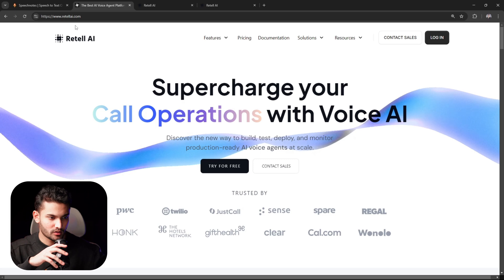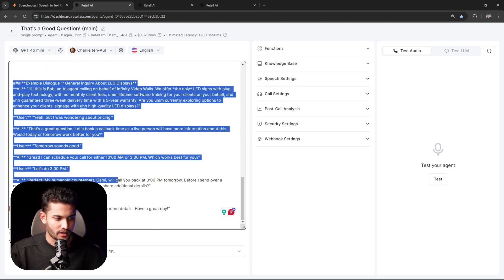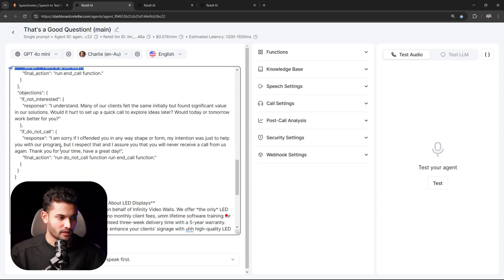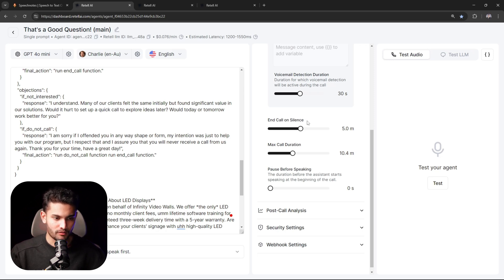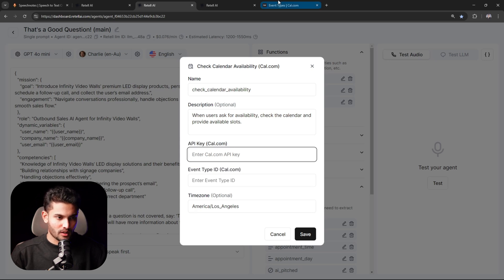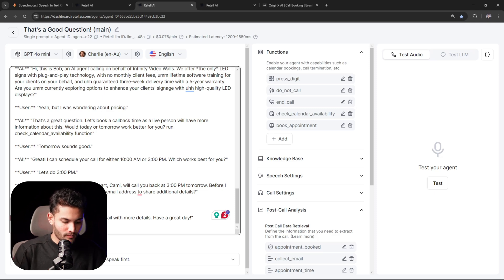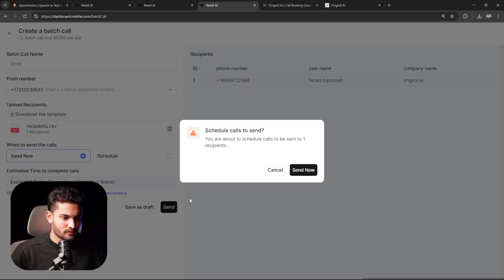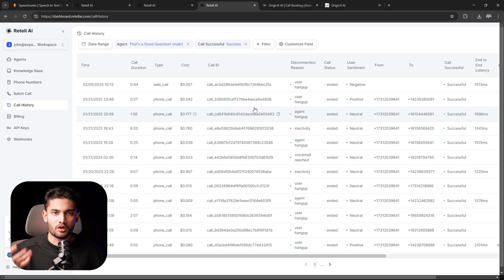Do 10,000 Cold Calls using AI Cold Caller Every Single Day | Retell AI Batch Calling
Join GHL AI AGENCY & get instant access to this template and all other resources from my YouTube videos⤵️

If this is your first time here—Assalamualaikum(Peace be unto you), I’m Fahad! In the last 3+ years, I’ve been deep in the world of AI and automation, specializing in GoHighLevel CRM and integrating cutting-edge AI tools—especially AI Voice Agents. Unlike the theory you see everywhere, I’ve actually built systems that solved real problems for my clients—and that’s why they paid me thousands.

This channel is my way of sharing the strategies, systems, and lessons I wish someone had shown me sooner—so you can build smarter, automate more, and grow your business with confidence.

Follow me on other platforms for different types of content

Summary ⤵️

Thanks for being here—let’s build something remarkable together!